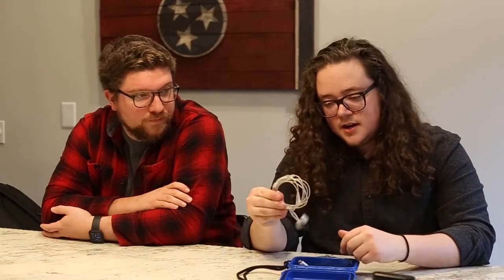What's in your Bag: An in-depth look w/ Summationaudio & Kind Lion Sound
Part 2 of 2 with two live sound engineers going over what we carry into a venue every day. Today we go into our backpacks!

As an added note, this was filmed at the early days of the COVID-19 Pandemic while we were all transitioning out of being on the road into something new. We both hope this finds you well and healthy and please stay safe out there now, and when we are all able to get back to doing what we love.